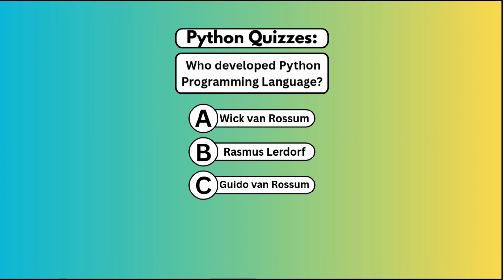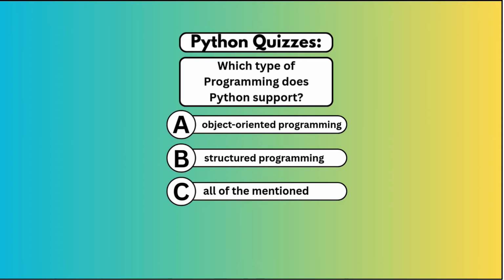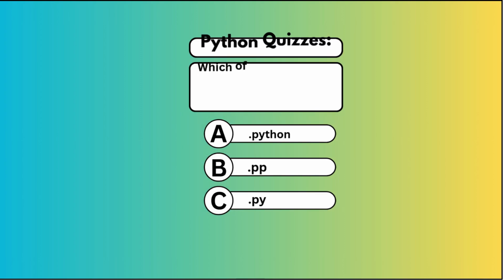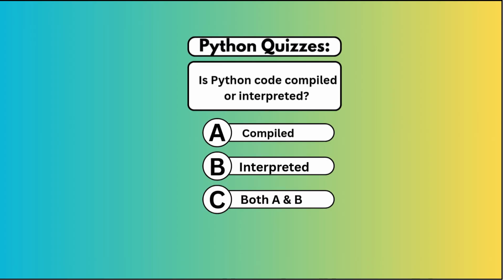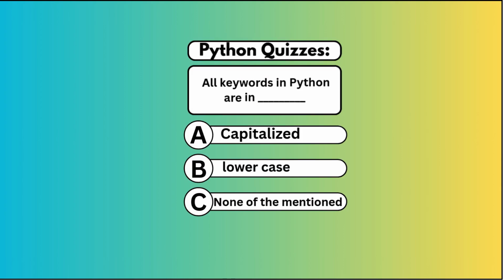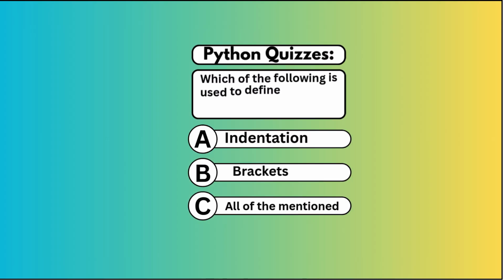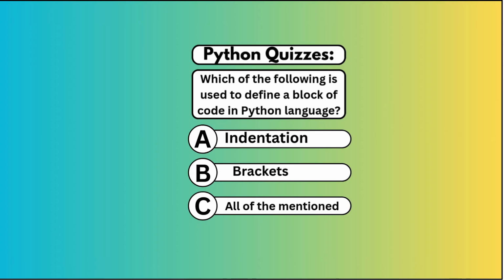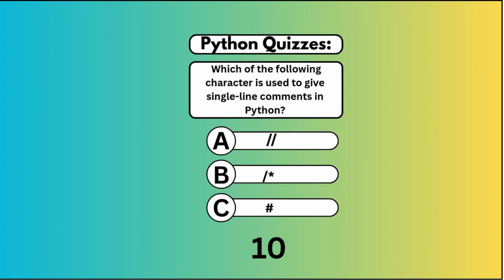"10 Python Programming Quizzes for Beginners | Test Your Skills with Bit Quiz!"